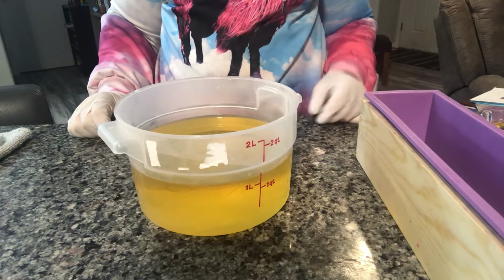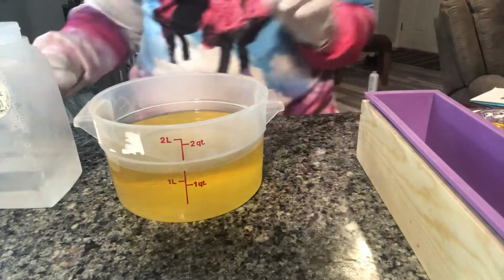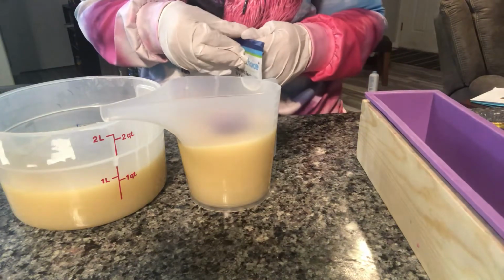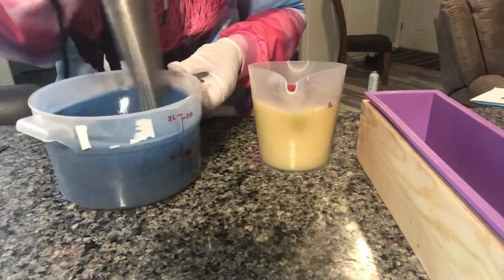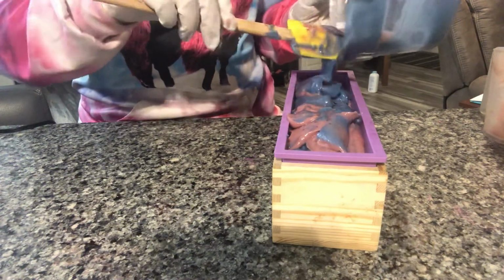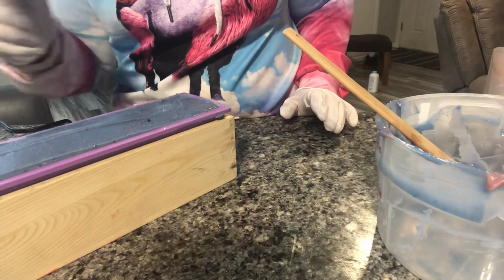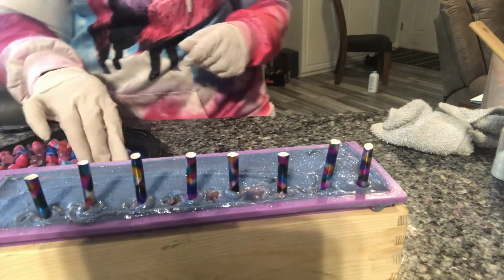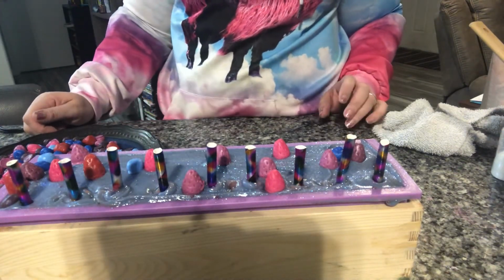Very Berry Soap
This soap was inspired by berry smoothies.
This soap is for sale in our store.